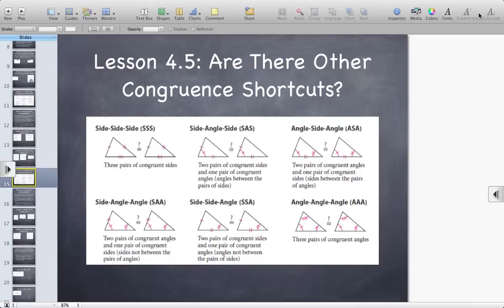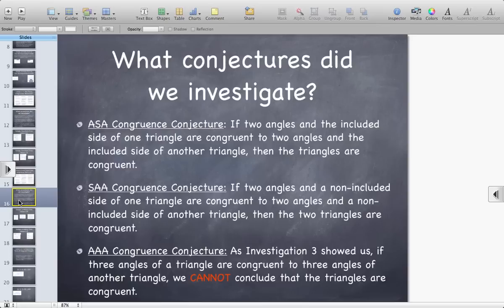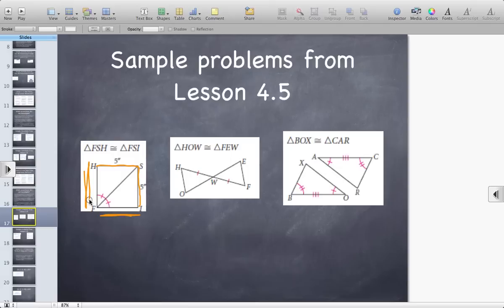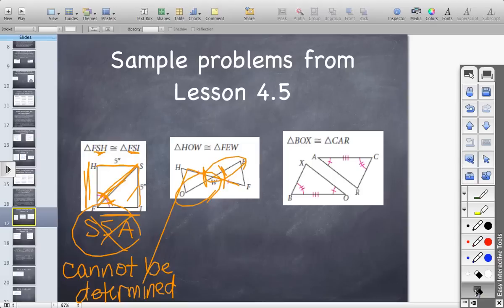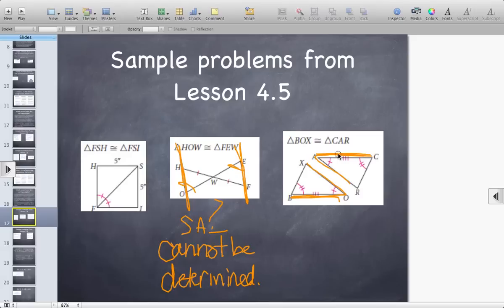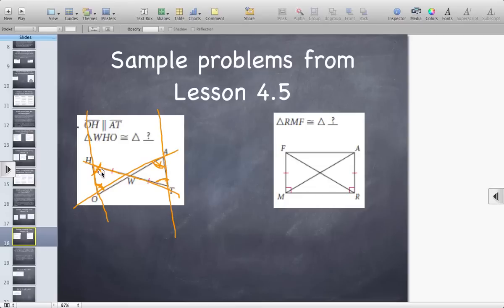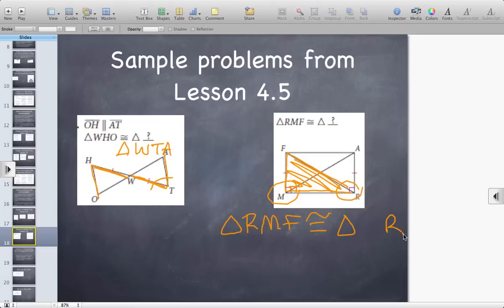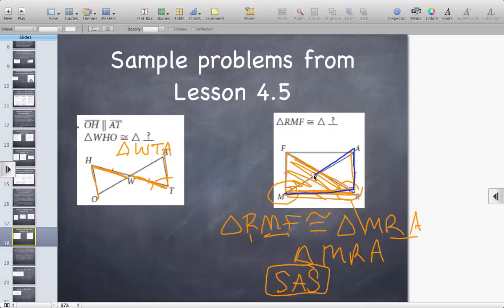Are there OTHER congruence shortcuts?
Lesson 4.5 Investigation summary